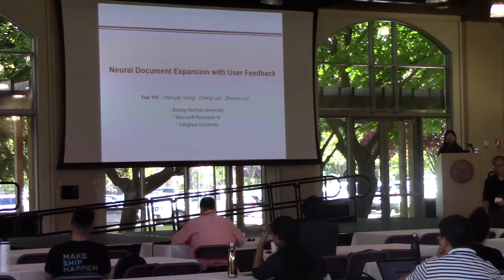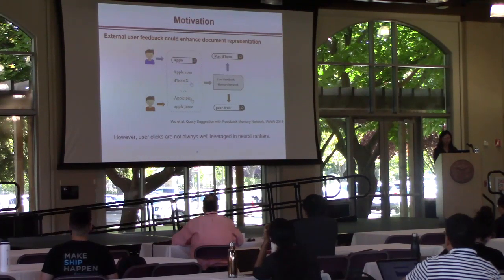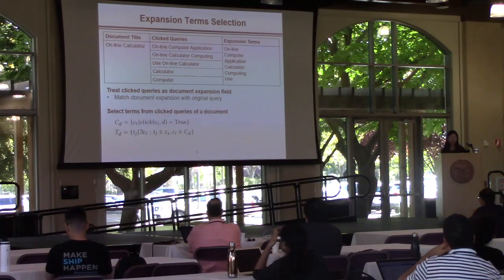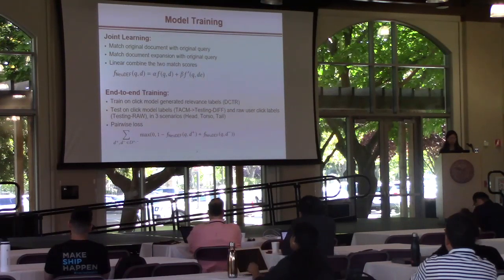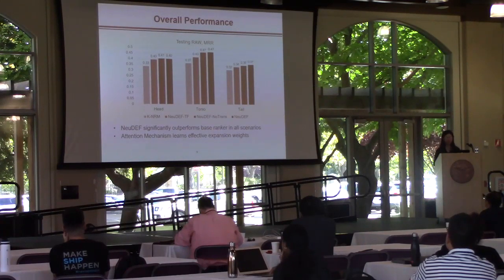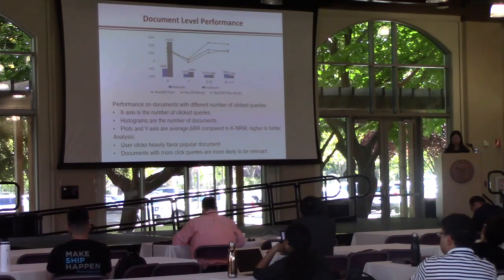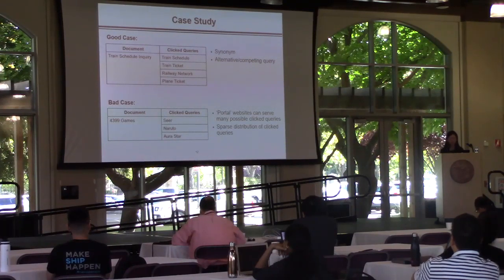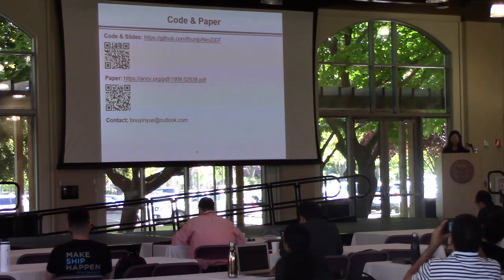ICTIR 2019: Neural Document Expansion with User Feedback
Neural Document Expansion with User Feedback

Yue Yin (Beijing Normal University), Chenyan Xiong (Microsoft), Cheng Luo (Tsinghua University), Zhiyuan Liu (Tsinghua University)